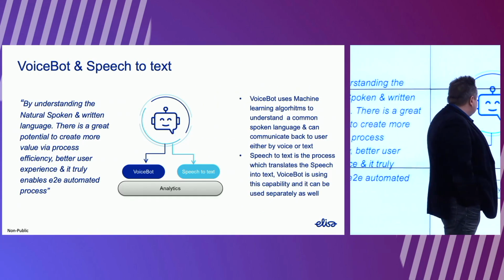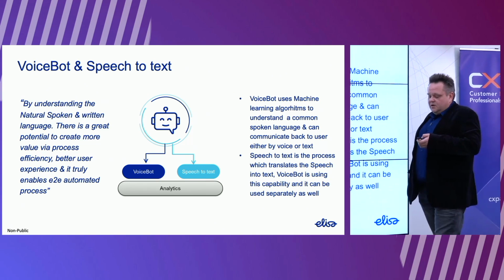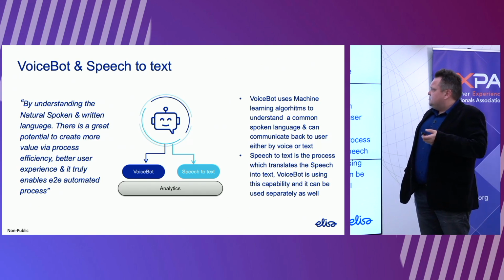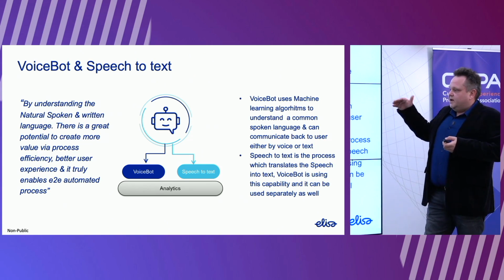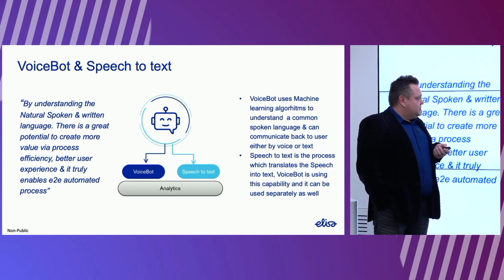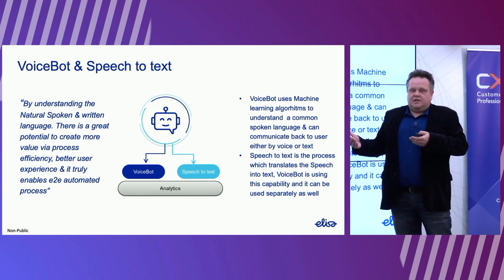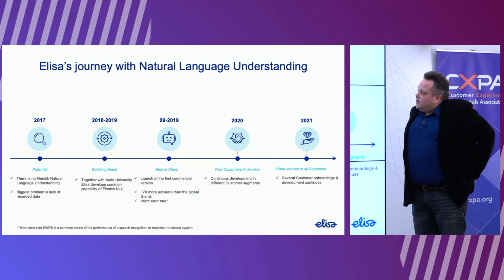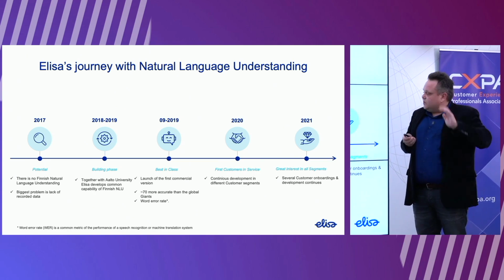Global CX Day 2021 - Finland track - Ville Rautio - Elisa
CX Day Global 2021